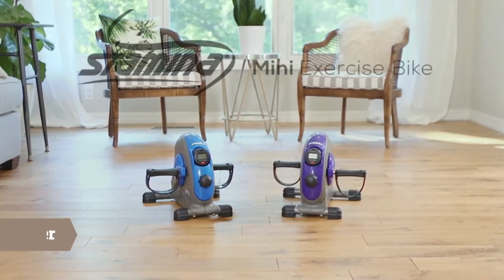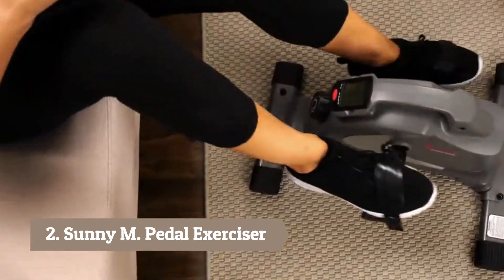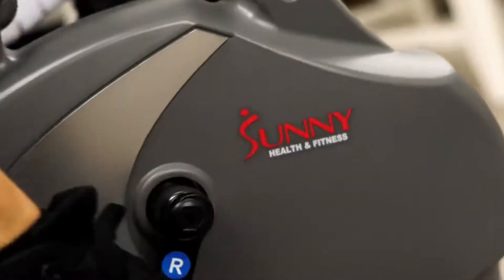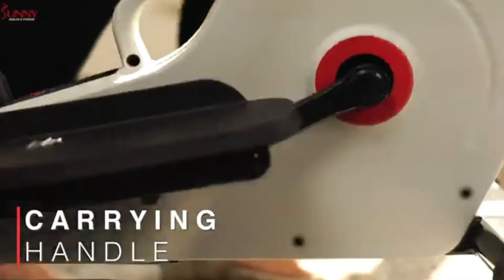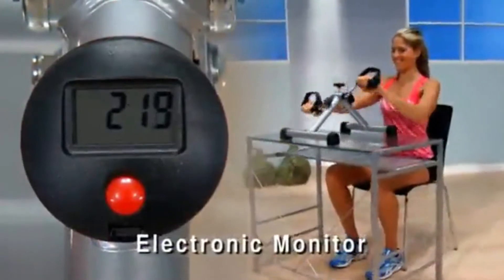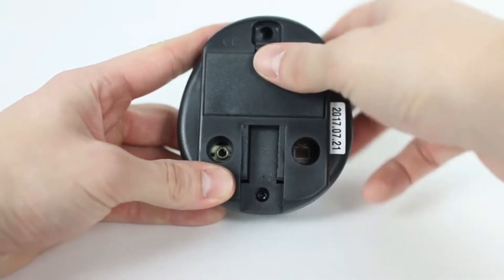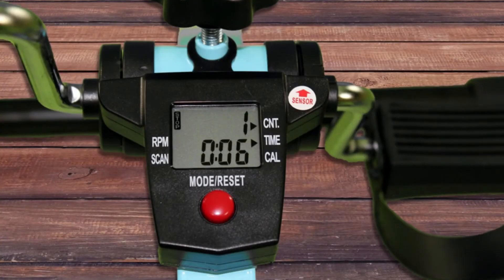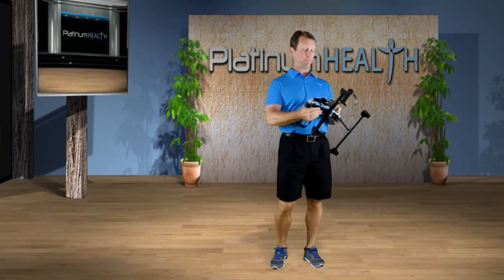Best Pedal Exercisers 2020 - Top 7 Pedal Exerciser Reviews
➤Best Pedal Exerciser List

Welcome to our video of the pedal exerciser reviews currently available on the market.

Here is our guide to the top 7 best pedal exercisers available on the market at the moment.

We will look into some of the best pedal exerciser reviews for cardio training, weight loss, and health & fitness purposes.

In the following video, we present the best pedal exerciser for elderly.

The best pedal exerciser under the desk can easily be one of the most exciting purchases you ever do for your fitness training, especially if you want to reduce extra weight and growing physical strength.

We test, evaluate, and compare the best pedal exercisers 2020 for home use on ergonomics, exercise range, and ease of use.